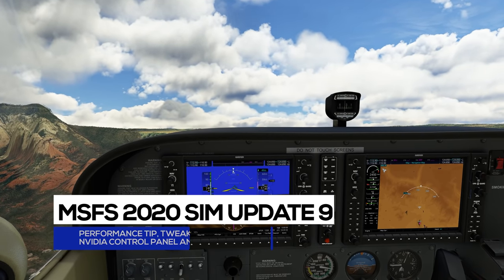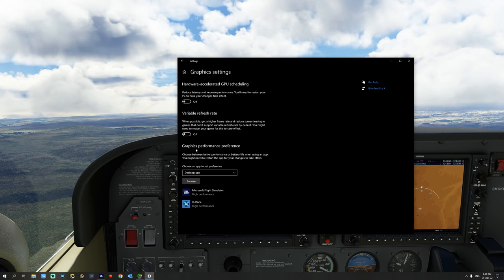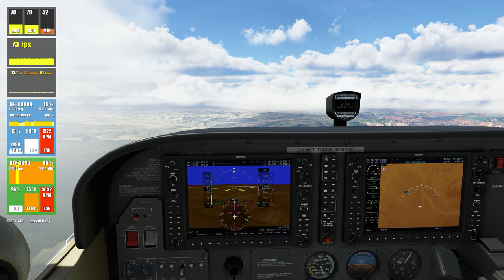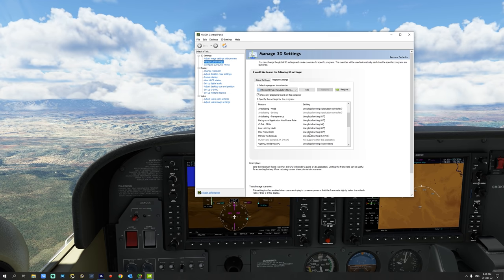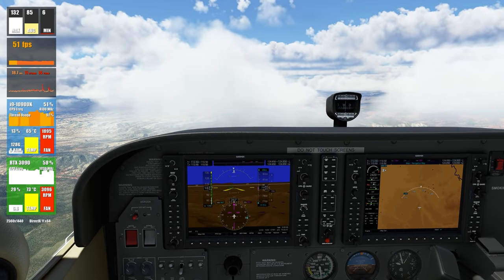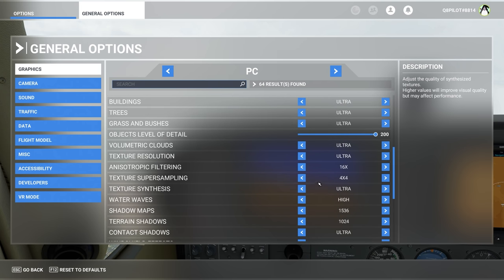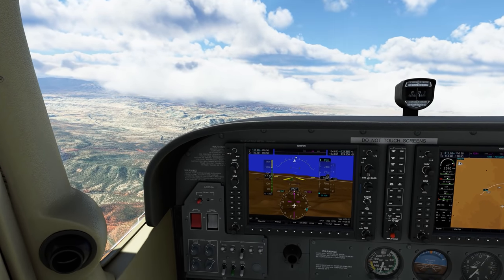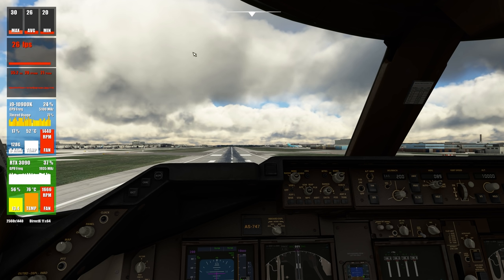MSFS 2020 | Sim Update 9 | Performance Settings, Tips, and Tweaks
Microsft Flight Simulator 2020 has recently introduced Sim Update 9 to address instablity issues encountered in the previous version. While Sim Update 9 for MSFS has brought some stability to the title, some degredation in preformance has been experienced by many in the community. In this video, I will show the performance tweaks, tips, and settings that will hopefully help gain better performance and a smoother in-sim experience.

Video Timeline
0:00 - Intro
0:23 - Sim Update IX
1:47 - Performance Tips
4:55 - nVidia Control Panel
7:30 - MSFS in-game Settings
13:05 - B747 Test

✈️ PC Specs ✈️
Processor: Intel I9-10900K @5.1 GHz
Liquid Cooler: ASUS FAN ROG RYUJIN - 360
Motherboard: MSI MPG Z490 Gaming Edge Wifi
RAM: 128GB DDR4 Kingston Predator @3200 MHz
Storage: WD 4TB Hard Disk SATA
Graphics Card: ZOTAC VGA 24GB - RTX 3090
Power Supply: ThermalTake Power Supply 1200 W
Case: Corsair 570X